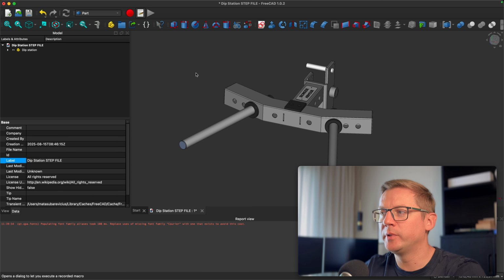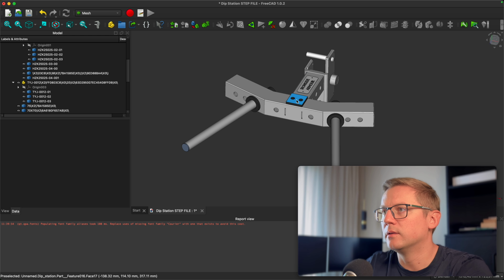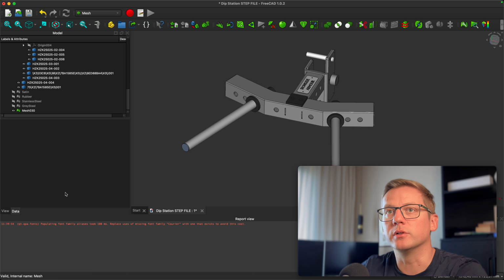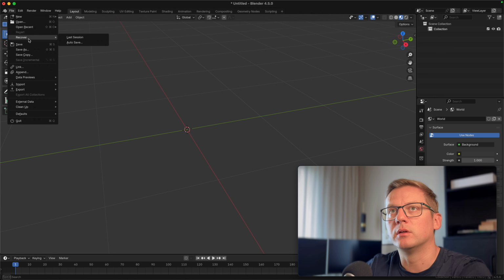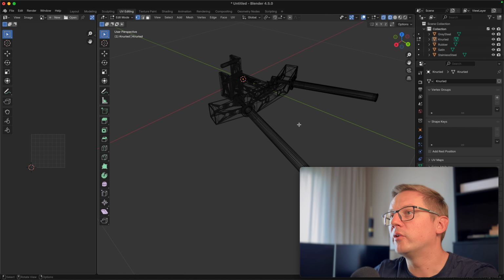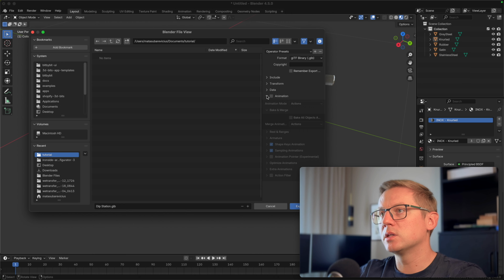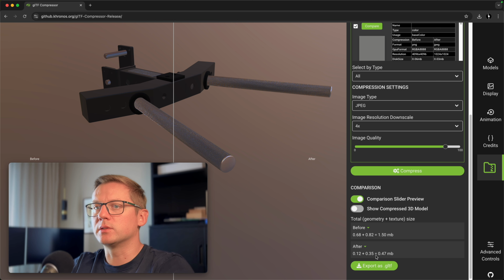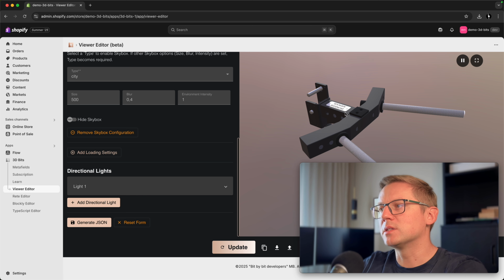From STEP to GLTF - Convert PRO CAD 3D Models For 3D Bits Shopify App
FreeCAD → Blender → Khronos Compressor → 3D Bits App for Shopify

Merchants often have product files created for manufacturing in professional CAD software such as FreeCAD, Fusion 360, CATIA, SolidWorks, Rhino, and others. But preparing these precise CAD models for web configurators is not straightforward.

To achieve smooth performance and fast loading times, you need to:

- Optimize tessellation to keep triangle counts low without losing detail.
- Minimize the number of meshes - each extra mesh means an extra draw call, which can hurt frame rates.
- Balance texture quality and file size so your models look great while loading quickly.

That’s why it’s essential to choose an efficient workflow for converting STEP files into optimized, compressed GLTF models ready for the web.

In this tutorial, Matas Ubarevicius walks you through the full process of converting BREP-based geometry into lightweight, high-quality meshes:

1 - Start in FreeCAD – Import your STEP file, group parts by color, and tessellate them into meshes.
2 - Merge meshes so each one represents a single material.
3 - Export to PLY files and bring them into Blender.
4 - Apply materials in Blender, then export the model as GLTF.
5 - Compress your GLTF using the Khronos Compressor web tool.
6 - Upload to Shopify and import it into the 3D Bits app for seamless store integration.

By the end, you’ll have a streamlined, professional workflow for showcasing interactive 3D products in your online store—fast, optimized, and visually beautiful.

Python Macro For Selecting Objects By Colour
Author: Forum User Roy_043

import FreeCAD as App
import FreeCADGui as Gui

def getShapeColor(obj):
    if not hasattr(obj, "ViewObject"):
        return None
    if not hasattr(obj.ViewObject, "ShapeColor"):
        return None
    return obj.ViewObject.ShapeColor

def selectByShapeColor():
    doc = App.ActiveDocument
    if doc is None:
        App.Console.PrintWarning("There is no active document\n")
        return
    objs = Gui.Selection.getSelection()
    if len(objs) != 1:
        App.Console.PrintWarning("Select a single source object\n")
        return
    shape_col = getShapeColor(objs[0])
    if shape_col is None:
        App.Console.PrintWarning("Object does not have a ShapeColor\n")
        return
    objs = [obj for obj in doc.Objects if getShapeColor(obj) == shape_col]
    Gui.Selection.clearSelection()
    for obj in objs:
        Gui.Selection.addSelection(obj)

selectByShapeColor()